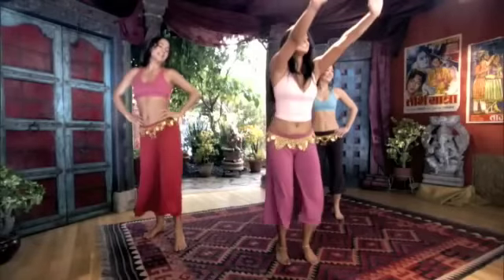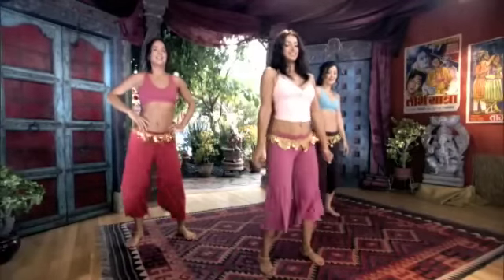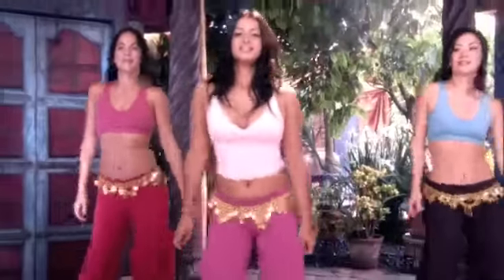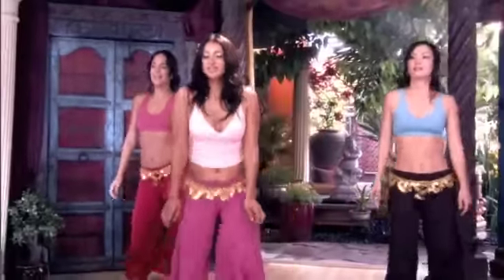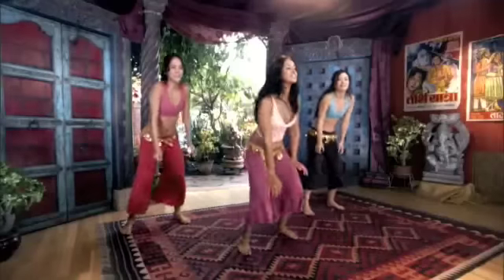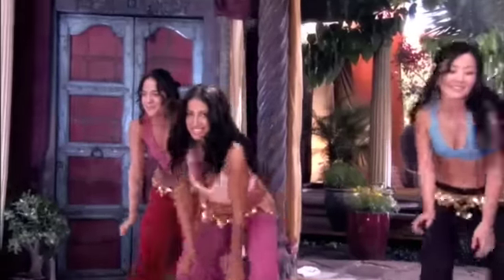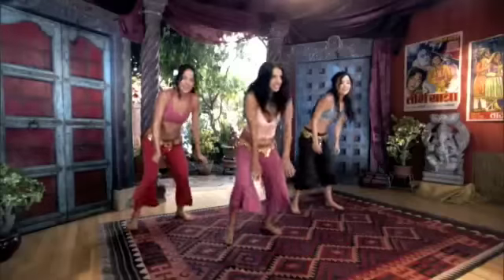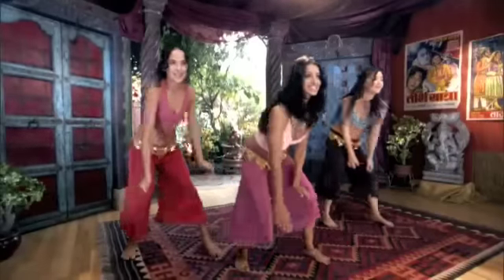Bollywood Dance Workout